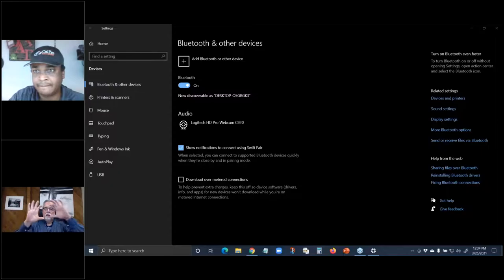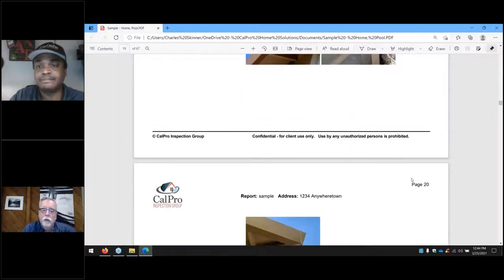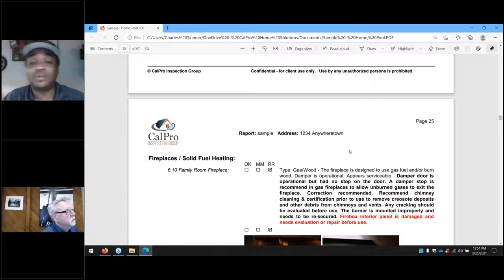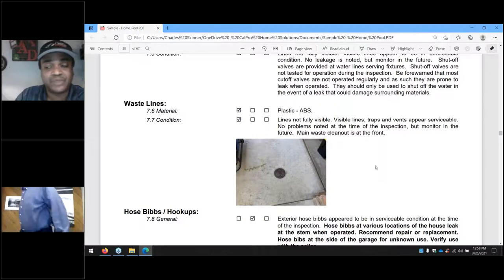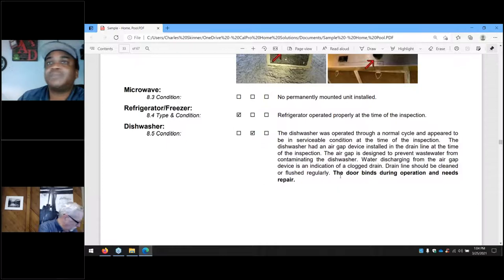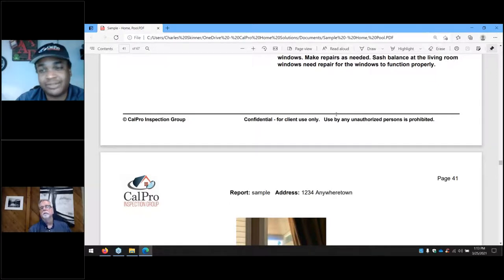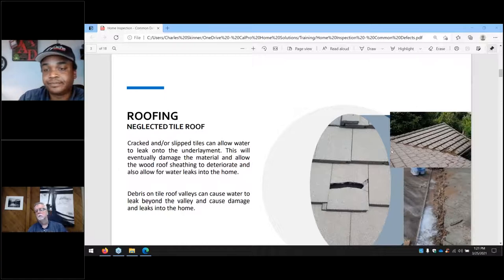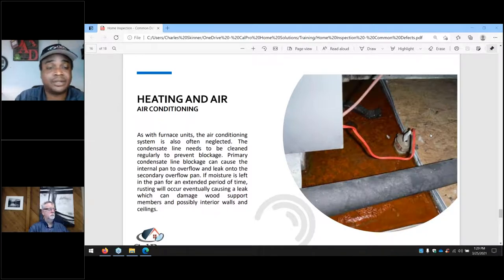Inspections - How to Read Them, What To Look For & How to Explain to Clients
If you're looking to take classes to get your real estate license, check down below:

“If you don’t know where you are going, you’ll end up someplace else.” – Yogi Berra

This session will cover the initial forms in the RPA packet, how to complete them, what to look out for, and how to explain to clients.

Michael Devlin
Broker | Career Counselor | Coach
Michael Devlin Group | CalDRE 00928162